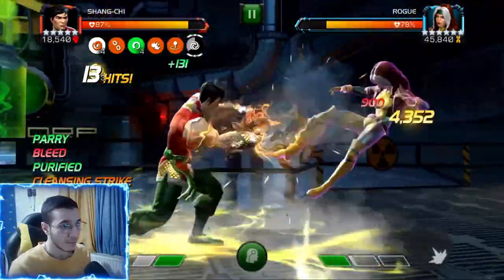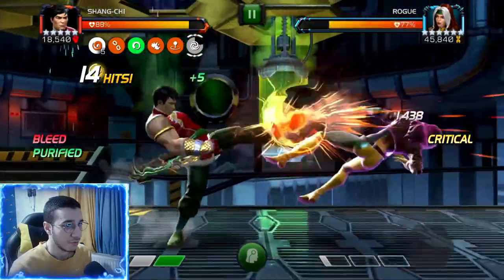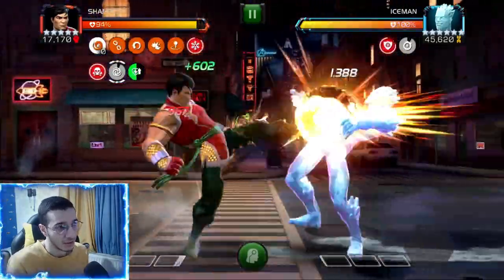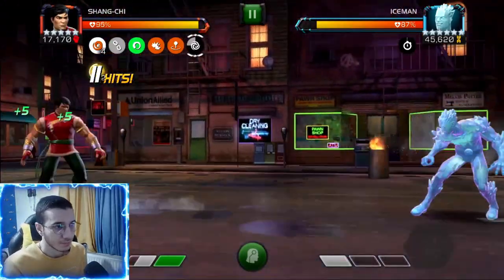This Is How Shang Chi Can Do Biohazard & Caltrops Without Immunites | Marvel Contest Of Champions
Whats up everyone! In this video we showcase how shang chi is a great option for biohazard and caltrops even without immunities! Hope you enjoy the video

0:00 Biohazard Path
13:37 Caltrops Path